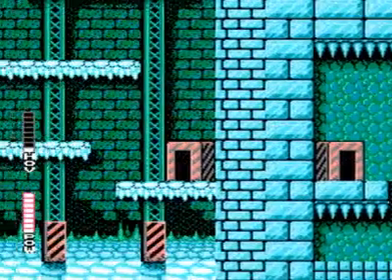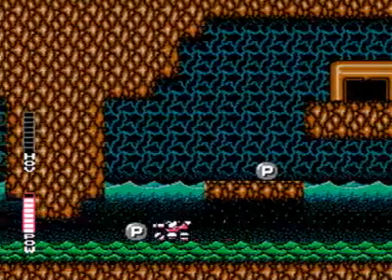Let's Play Blaster Master Part 8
In this part, we finish up the Icy Area 6 and take the trek to Area 7. Out of the freezer and into the frying pan.